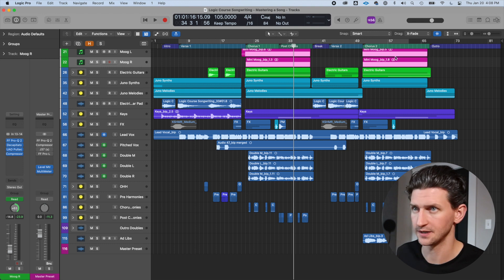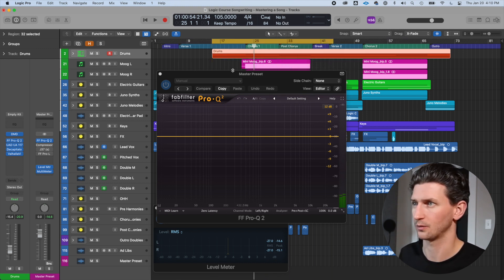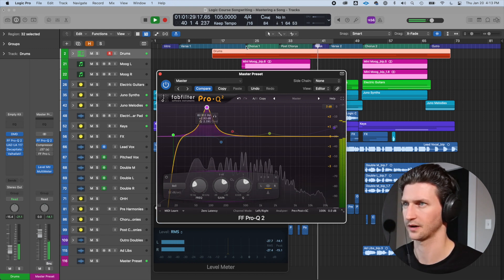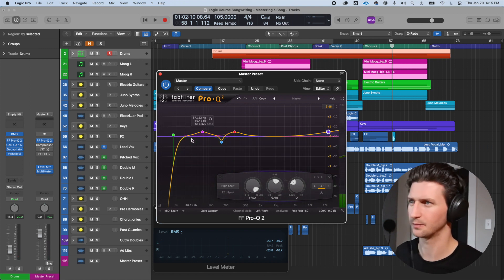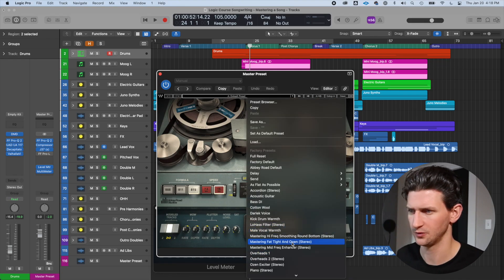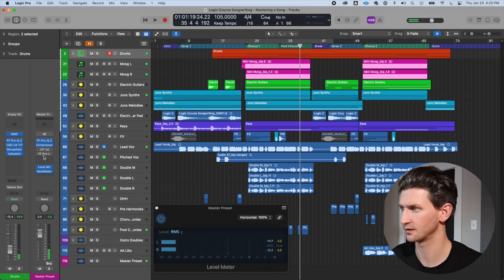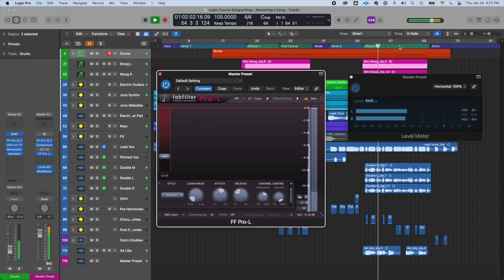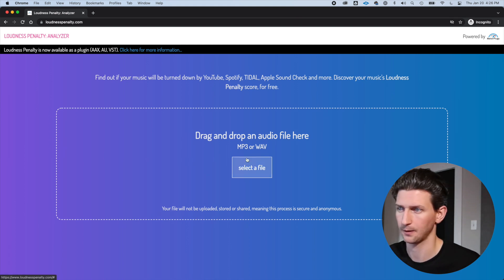How To Master A Song In Logic Pro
Let's look at how to master a song in logic pro, whether you are going to be mastering this song for a client or you just want to give it one extra punch and volume boost before sending it off as a demo to your collaborations. Either way, it's important to know how to master a song in order to be sure your song is loud enough, punchy enough, and not distorting.

Release music?